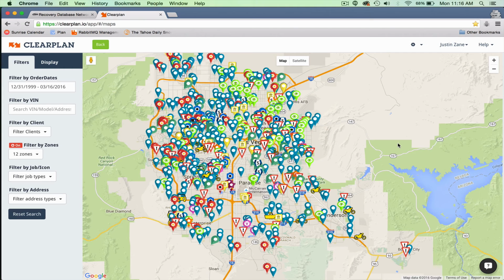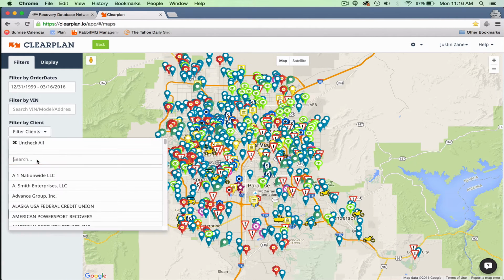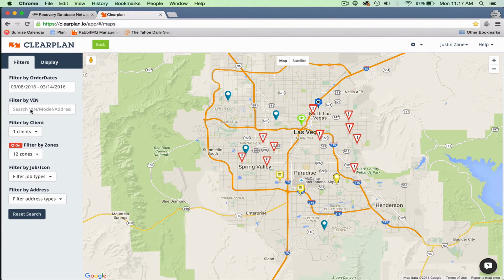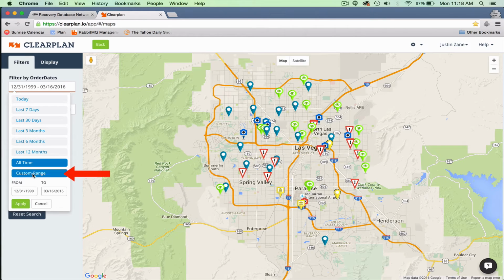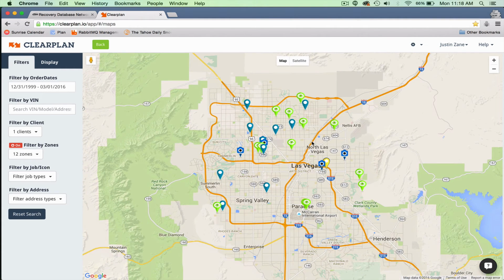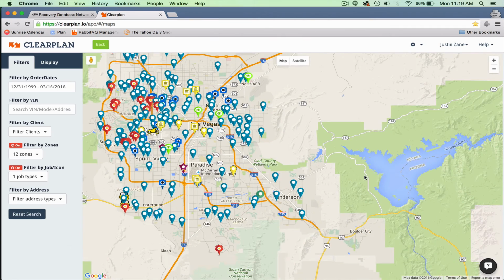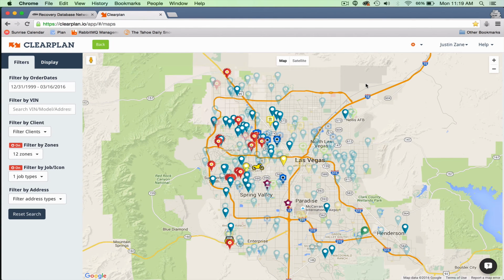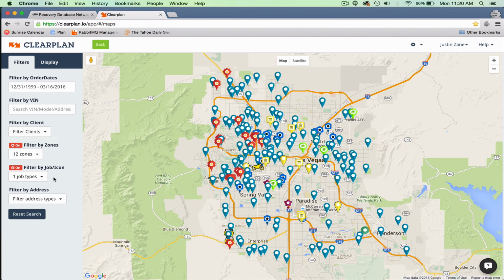CPU for Admins -- How to Use Clearplan’s Map Filters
Learn how to use Clearplan’s multiple map filters to get a better idea of the volume and assignment types within your repossession company.